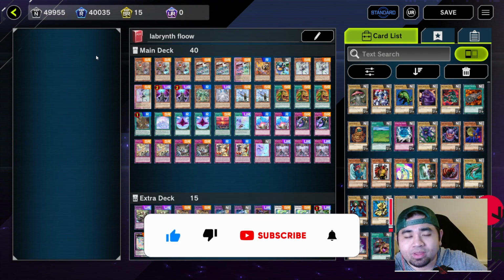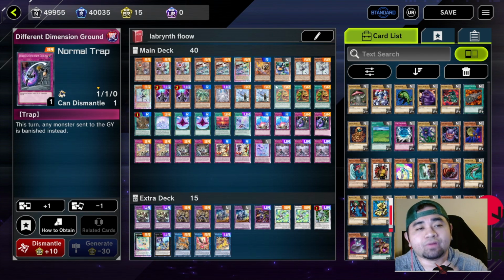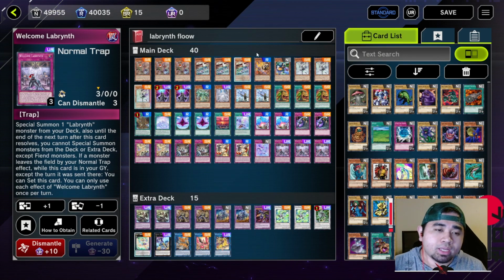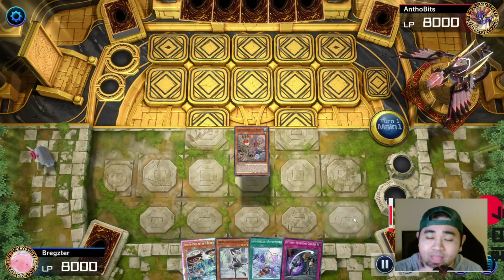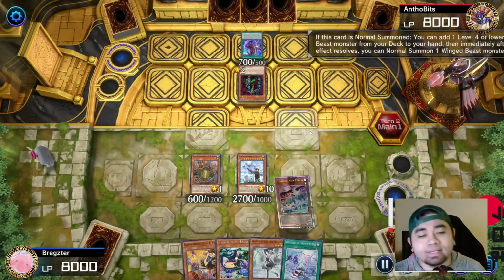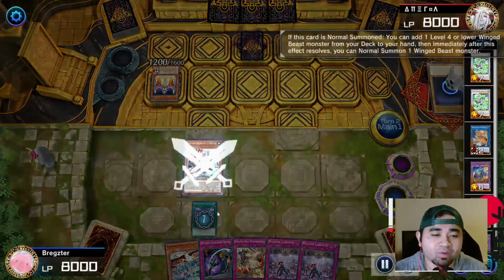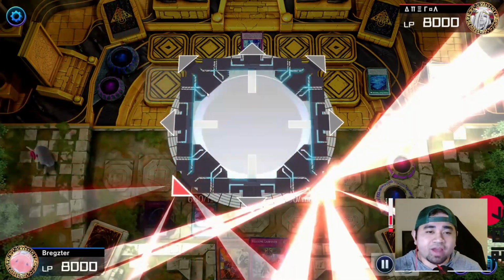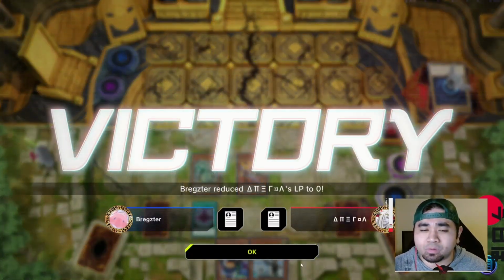TRYING A DECK FROM A GUY IN THE COMMENTS...